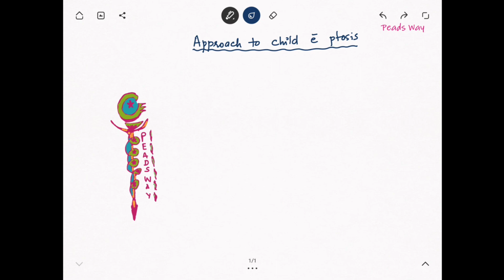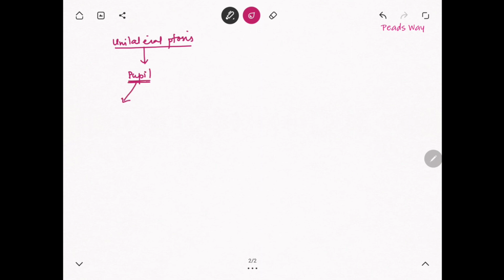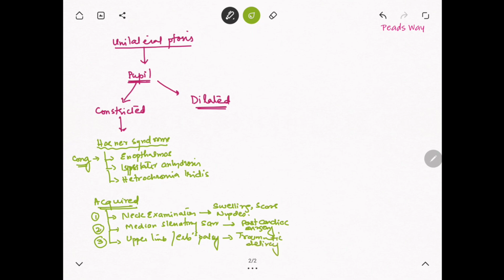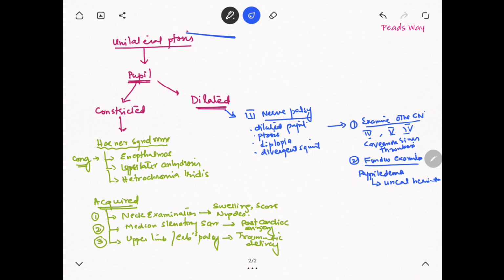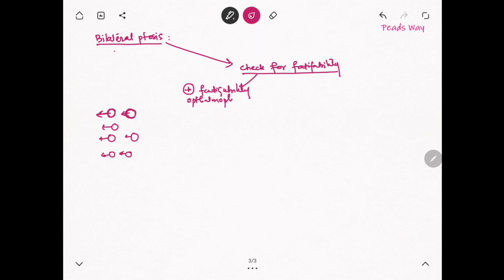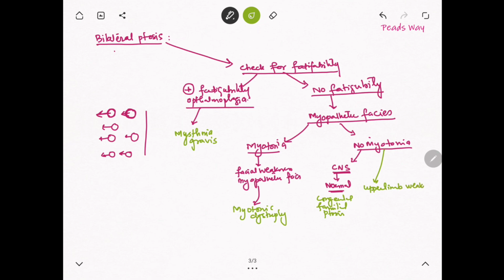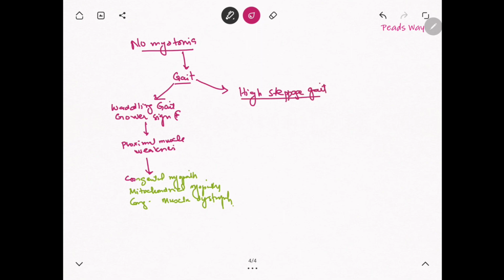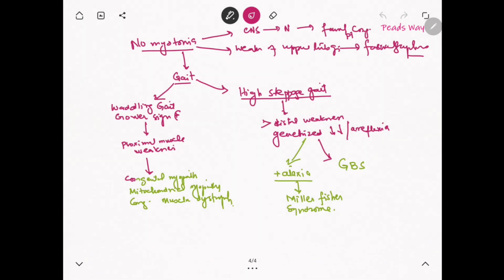Clinical approach to Ptosis - ridiculously easy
A very important video regarding ptosis, detailed approach to ptosis, how to clinically reach diagnosis of ptosis. All causes unilateral and bilateral ptosis are discussed. Tips and scheme are elaborated.
Mysthenia gravis
Myotonic dystrophy
Horner syndrome
3rd nerve palsy and other causes are discussed